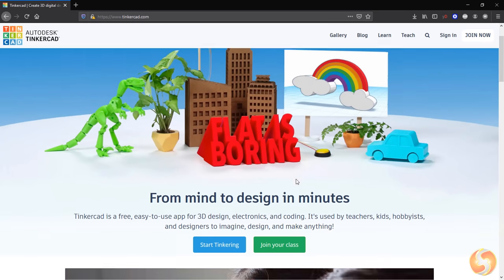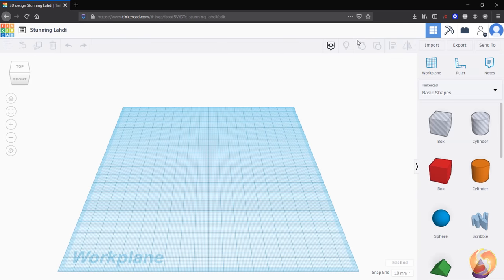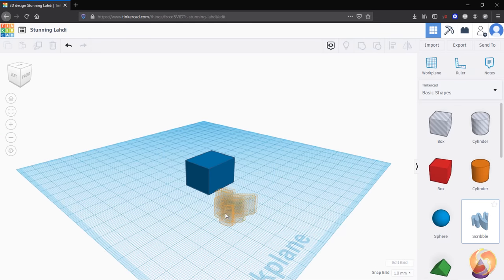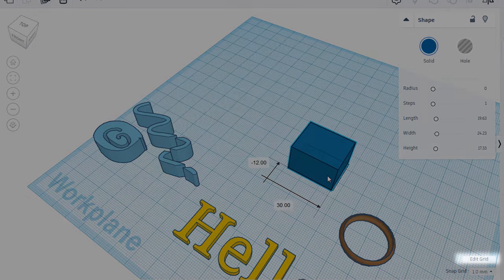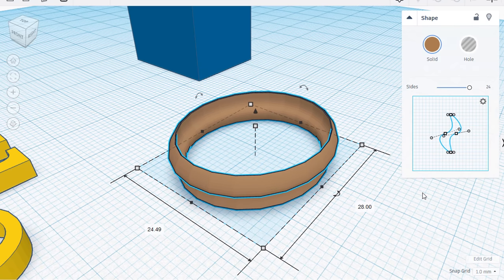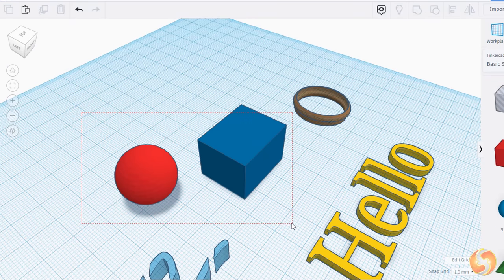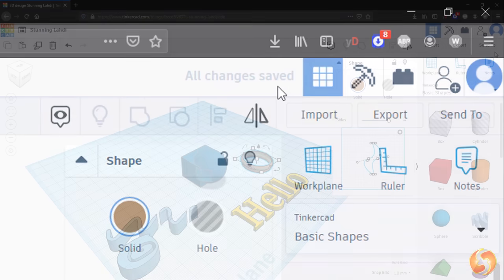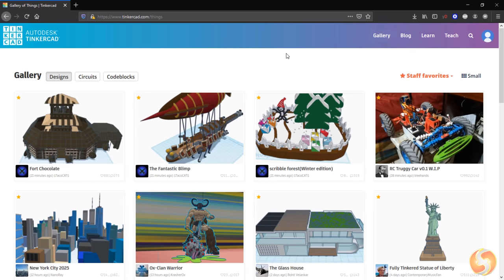TinkerCAD - Tutorial for Beginners in 9 MINUTES! [ COMPLETE ]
Learn how to start with TinkerCAD 3D design in just 9 minutes!! How to use TinkerCAD, TinkerCAD tutorial 3D, getting started, basics.

Start away with Autodesk TinkerCAD for free from official website!

⭐️TIMESTAMPS
00:00 Introduction
00:41 Starting with TinkerCAD
01:12 New Project & Interface
01:47 Drop Shapes
02:38 Drop Scribbles
03:16 Drop Text
03:37 Edit Objects
05:08 Snappings & Rulers
05:32 The Workplane
06:10 Lock & Hide Objects
06:32 Complex Shapes & Holes
07:22 Drop Notes
07:32 3D ViewCube & Previews
07:49 Save & Render
08:32 Codeblocks
08:58 Lessons & Learn page

Autodesk TinkerCAD is one of the most complete freeware CAD solutions for everyone that wants to make own ideas into life. Realize 3D projects, electronic circuits and even easy programming with the newest Codeblocks feature in order to make your design animated. If you are learning CAD or you want to have fun this is the right one for you: discover it in just 9 minutes with this super short and easy tutorial!